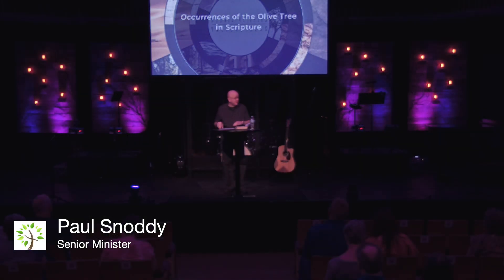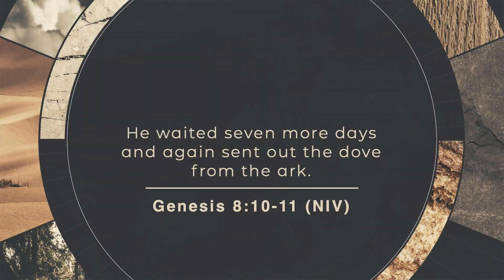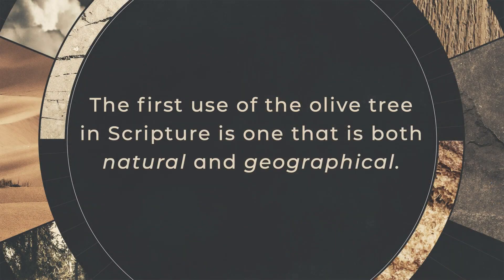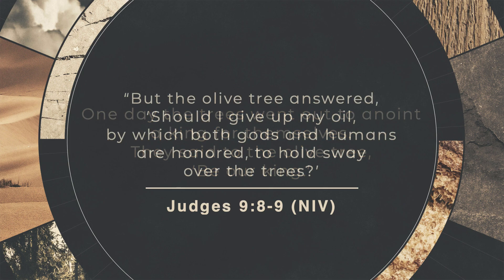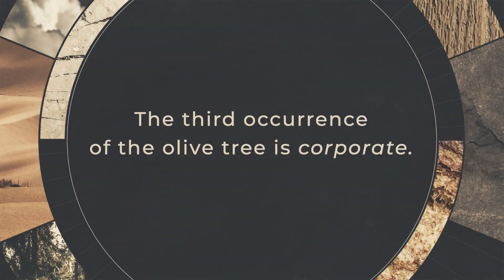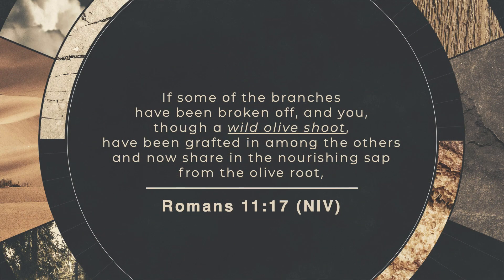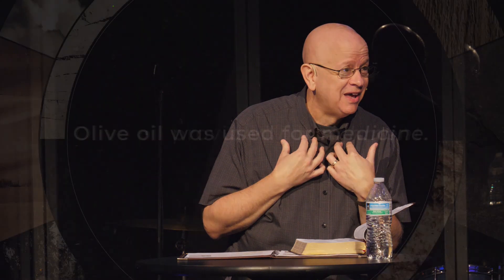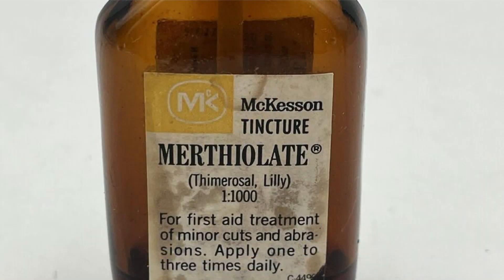The Olive Tree: A source of Life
Sermon
Tri-Village Christian Church